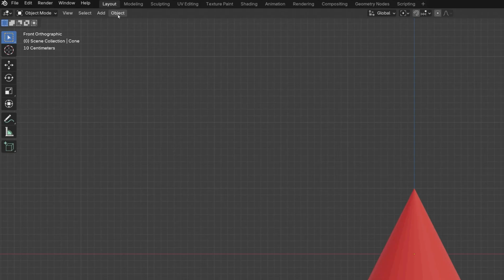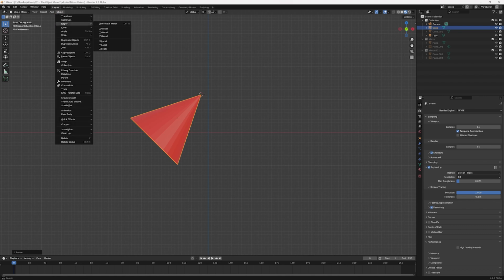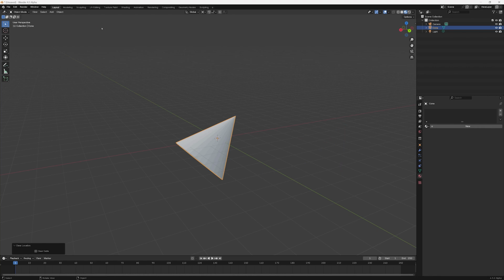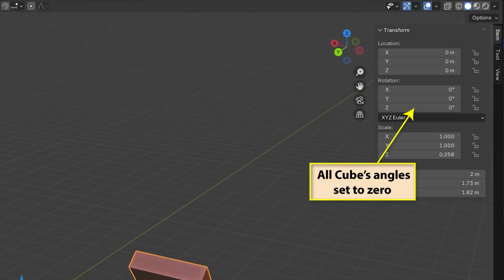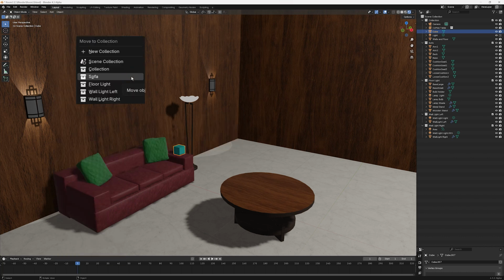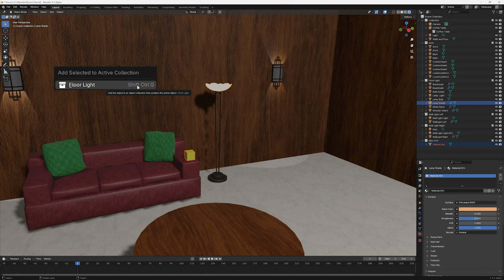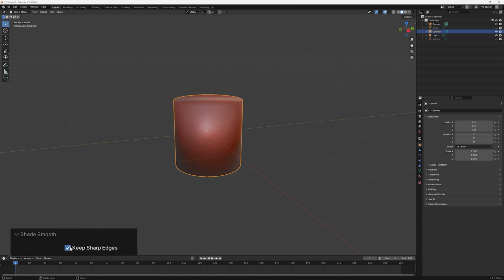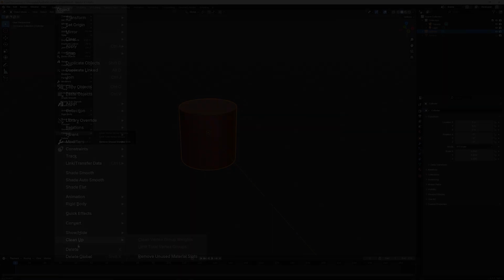Blender for Beginners: The Object Menu (Part 2)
This video covers the remainder of the Object menu. We'll see how to mirror an object, how to quickly reset an object's location, rotation, and scale back to their original locations. But perhaps the most import of all the commands covered here is applying an object's scale so that it behaves correctly when we try to apply further operations to it.